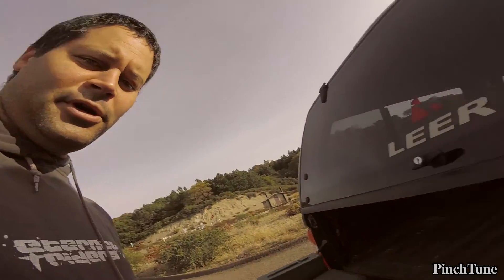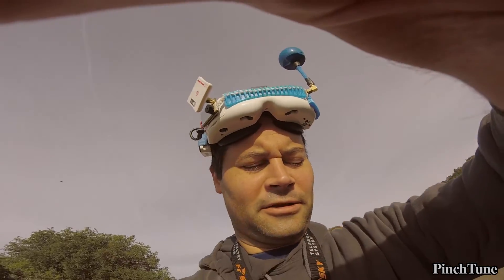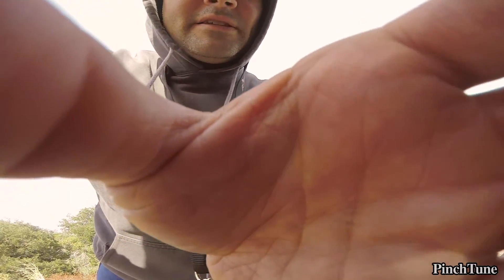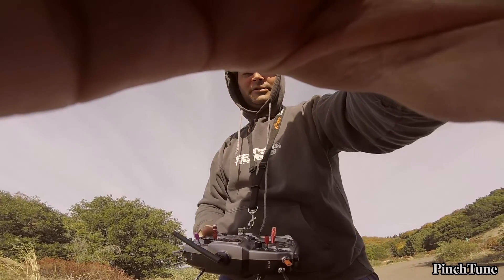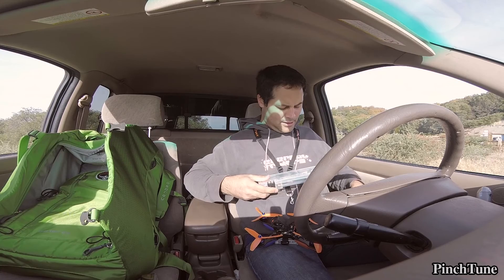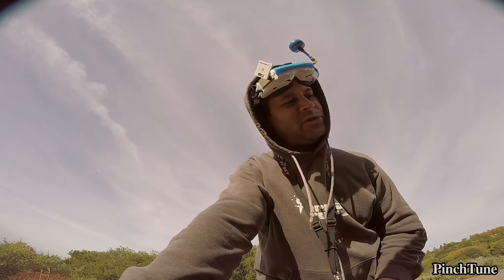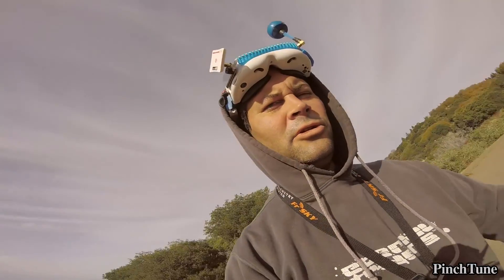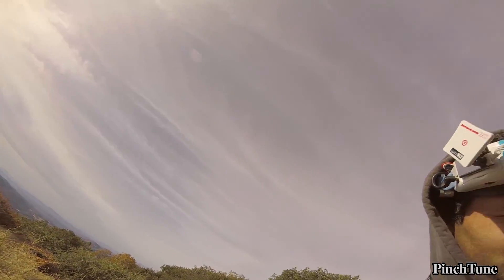GoPro HERO5 Session EIS Drone Gello Testing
I initially flew my new GoPro HERO5 Session on a drone with the default setting of EIS (Electronic Image Stabilization) ON. I noticed a lot of vibrations in my video. I then decided to do back to back tests on the same racing drone to see how footage would look better... With EIS ON or with EIS OFF. Check out the video for the results and recommendations on how you should set your camera if flying it on a quadcopter.